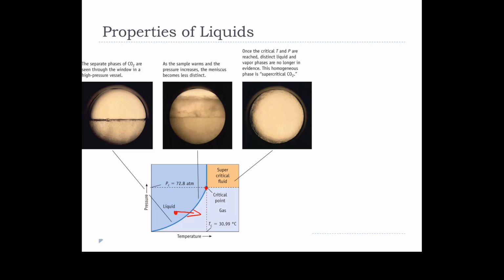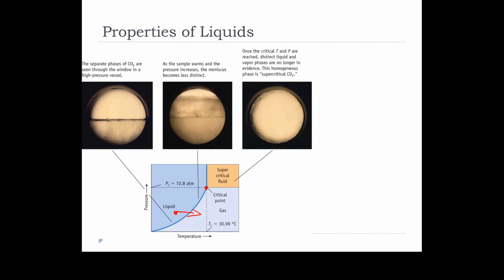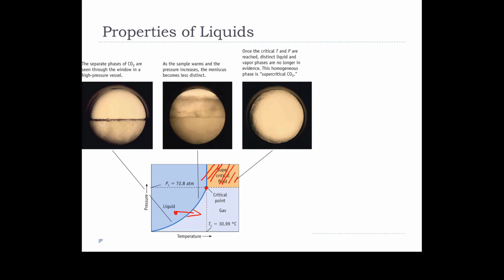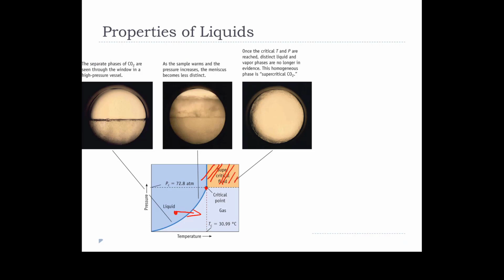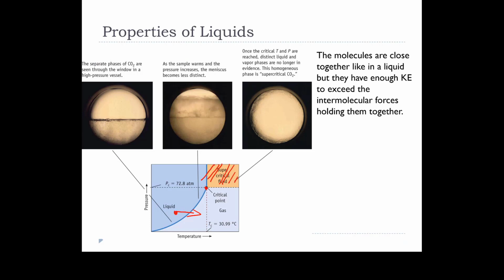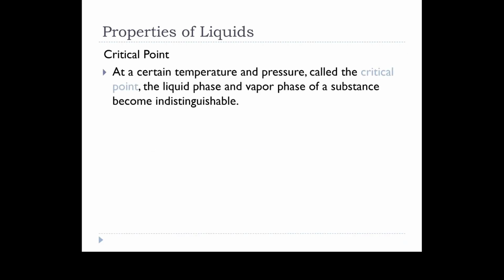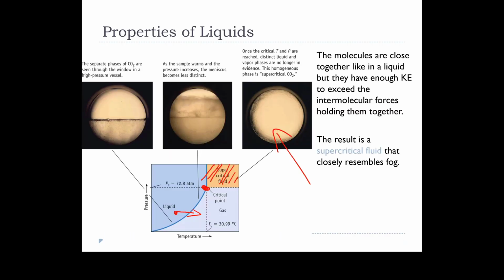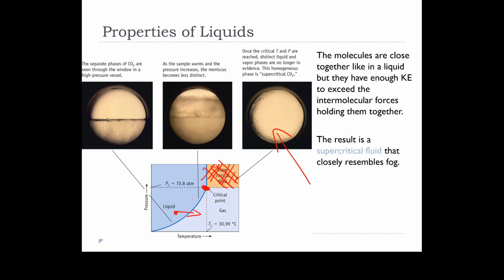The Liquid Vapor Critial Point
An introduction to the critical point and super critical fluids.